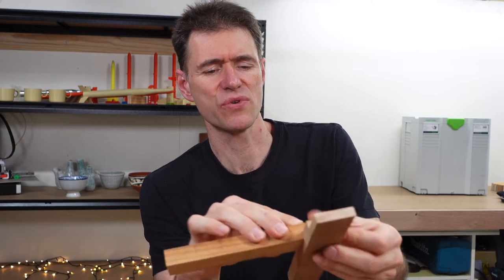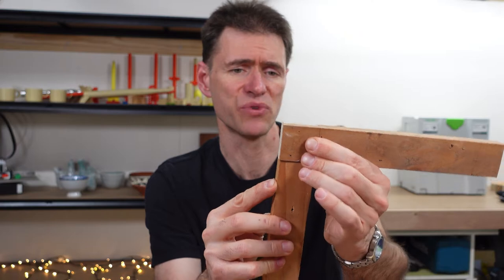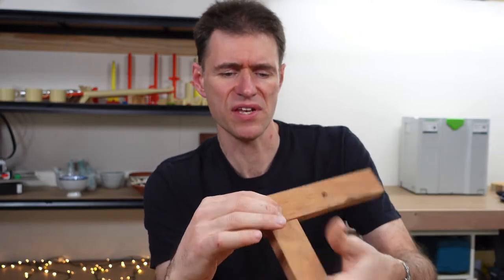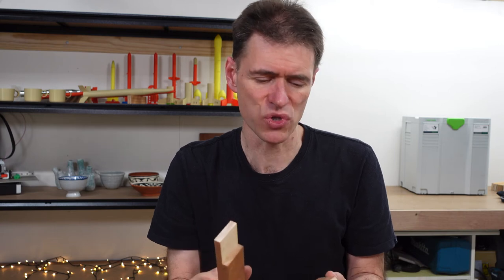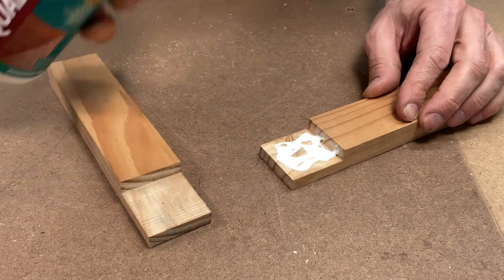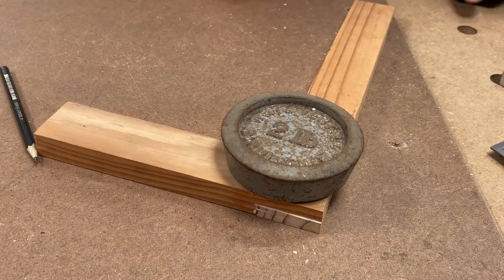The half lap timber joint - how to make one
An overview of how to make a half lap timber joint.